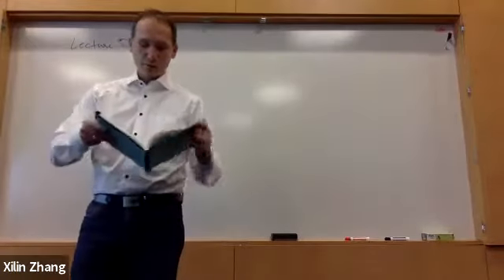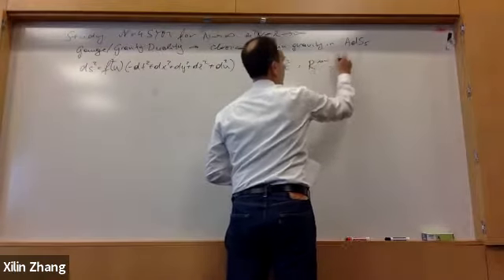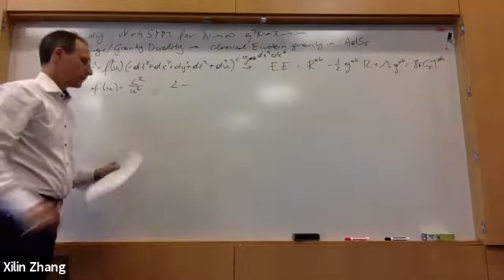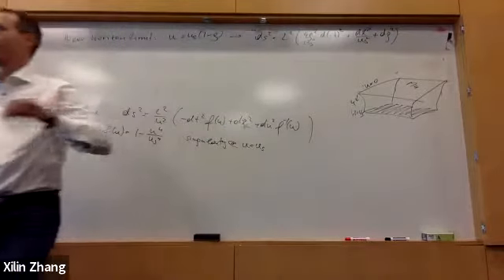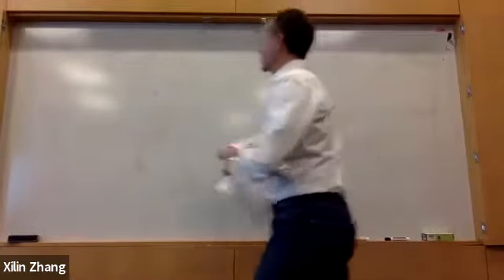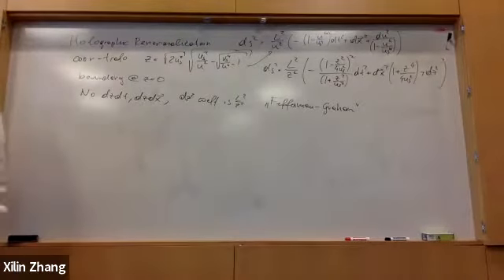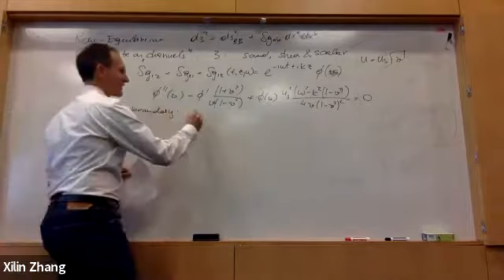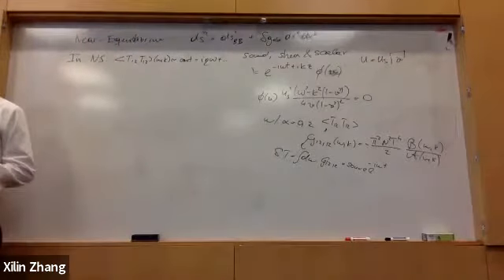05 Romatschke Lectures On Relativistic Hydrodynamics: AdS/CFT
5 Lectures on Relativistic Hydrodynamics, OSU Fall 2019: Connection between Hydrodynamics and strongly coupled systems (N=4 SYM) via the AdS/CFT conjecture